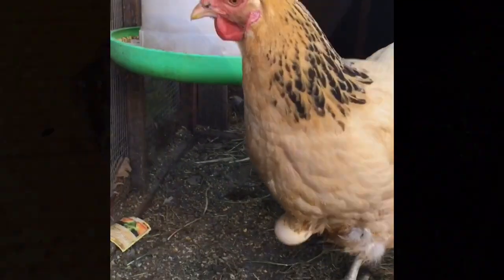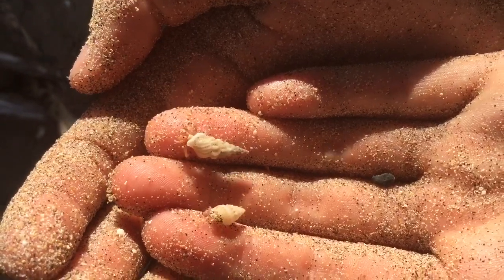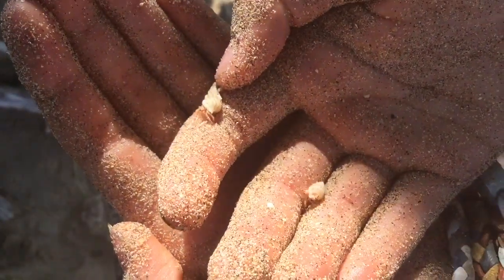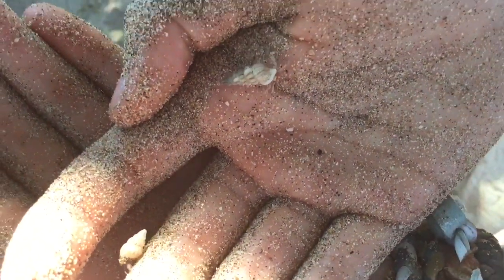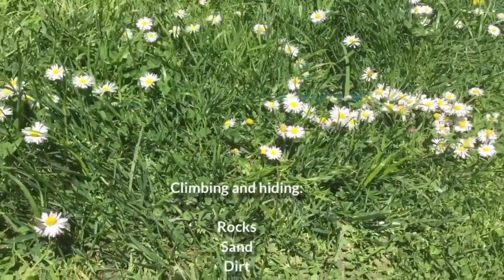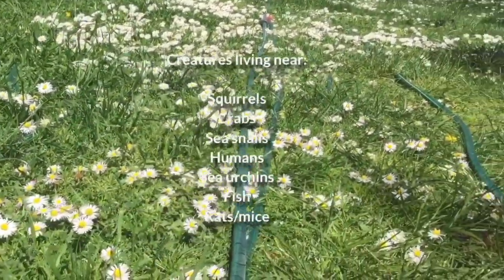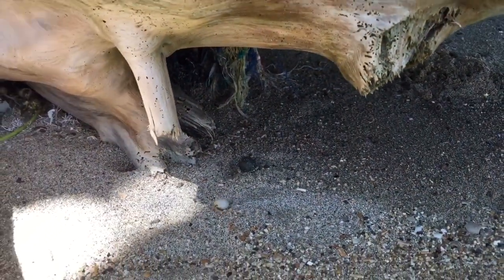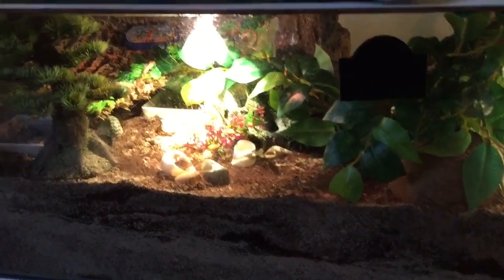Hermit crab’s natural habitat! | Wild hermit crabs in Bali!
I never thought I would get to see hermit crabs in their natural habitat, did you?

This video will give you information on the environment so you can get inspiration for your crabitat, and adorabubble footage of Balinese hermit crabs! Enjoy!

All information is based on my own research, experiences, and opinions.

MAKE SURE TO DO YOUR OWN RESEARCH BEFORE GETTING PETS!

Hi! My channel is an animal channel on all of my pets and the care I give them. I try to only upload care videos on animals I have had proper experience with. I always do my research and I love all of my pets.

Music for the intro: "What's New Pussycat?" Sung by Tom Jones, and written by Burt Bacharach and Hal David.

What do I use to film: IPad mini 4.

What do I use for lighting: Natural lighting and my bedroom lighting.

What do I use for a microphone: I use headphones with a mike attached.

Hehe, I didn’t know you would look this far down!